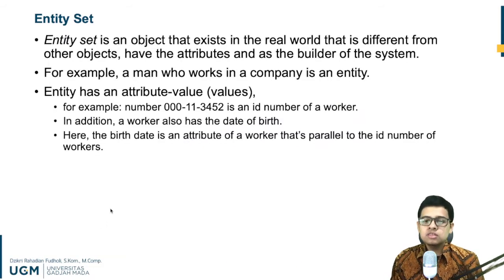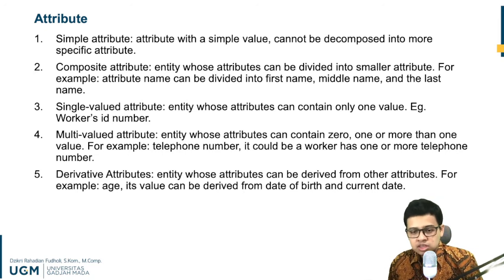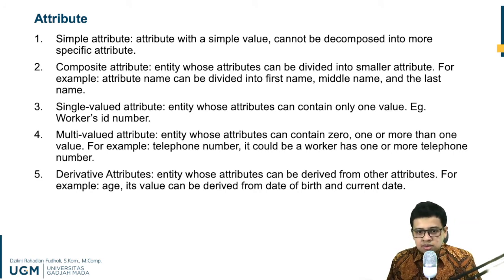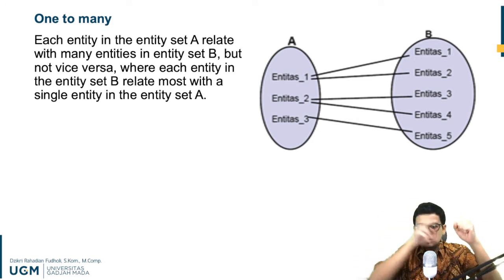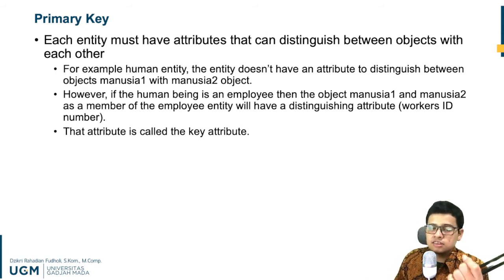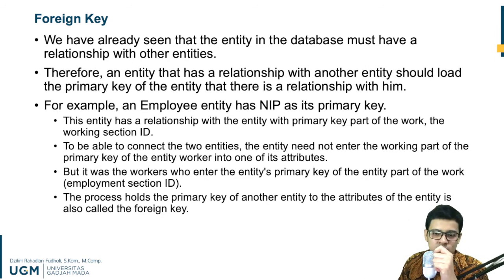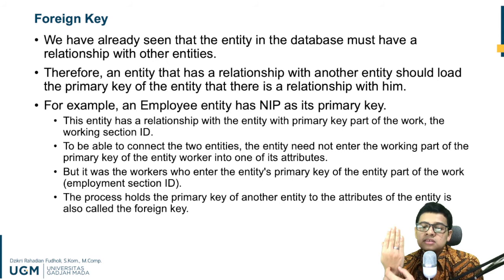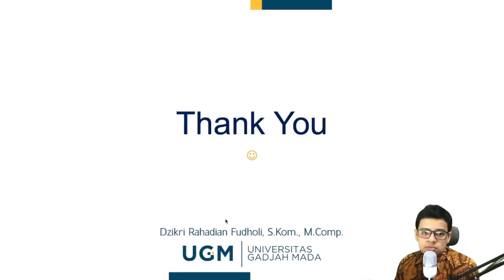Database - 1. Entity Relationship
Here we will discuss about the basic about entity and relationships in Databases.